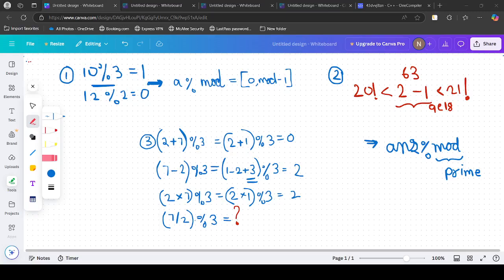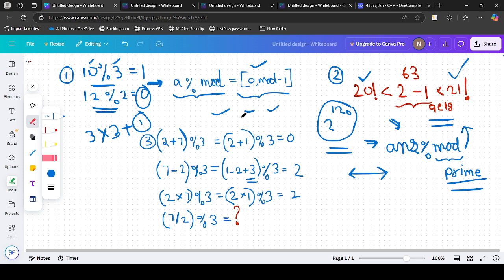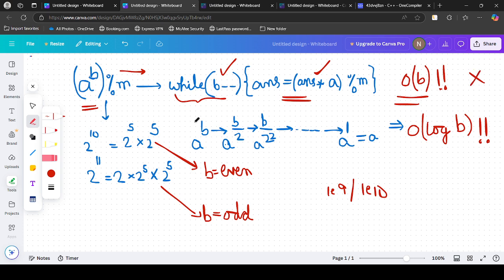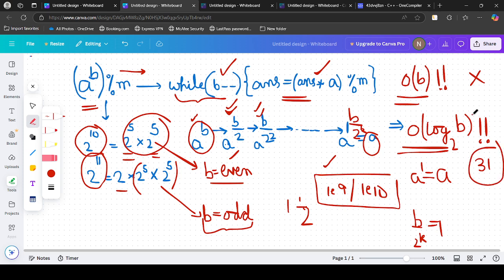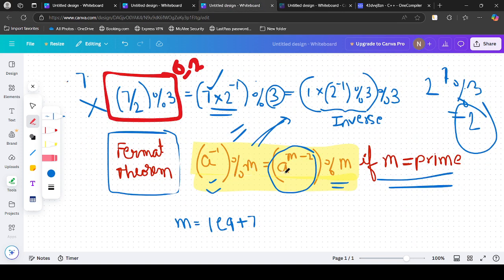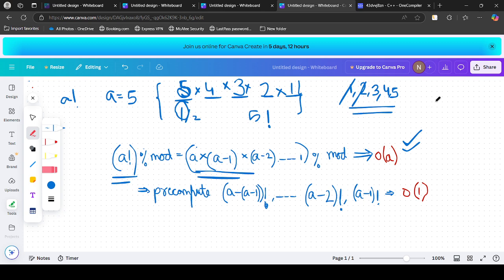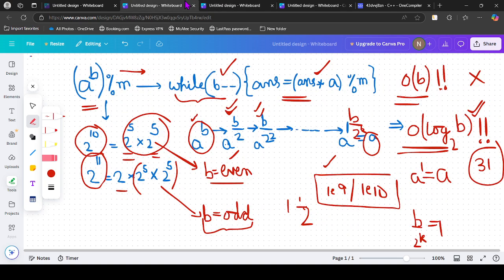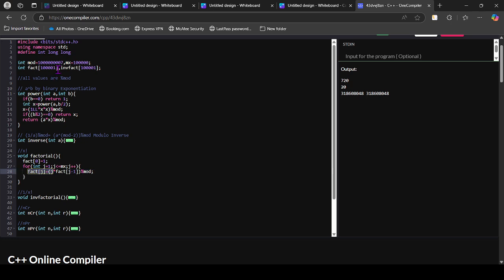Combinatorics | Modular Arithmetics | Binary Exponentiation | Modulo Inverse | Factorial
Below is the link of code discussed in the video. Ask your doubts in comments below. For more clarity, refer the solution code.